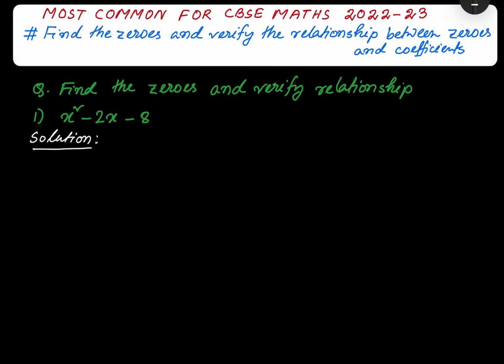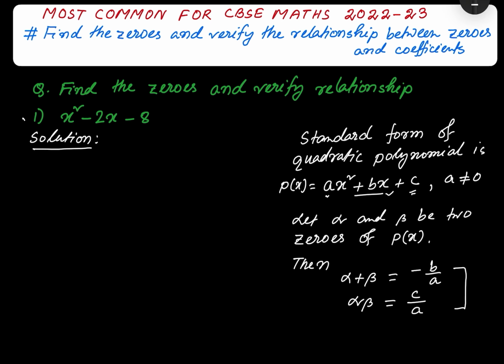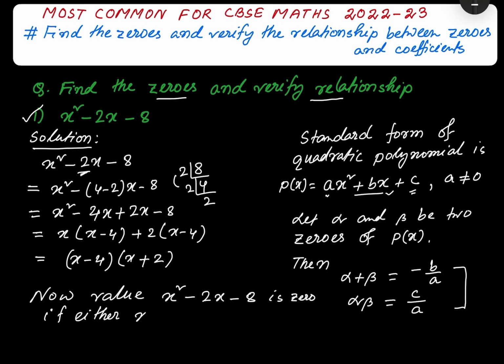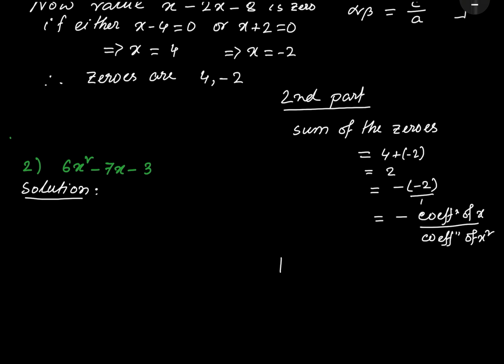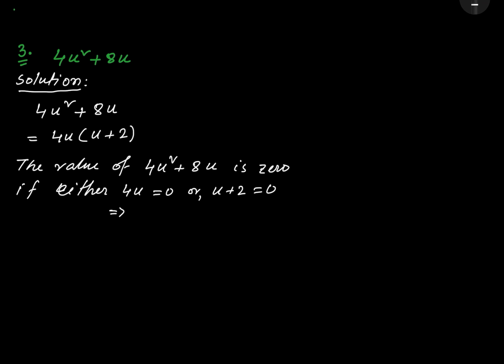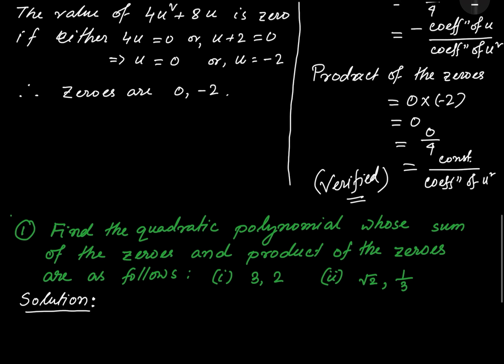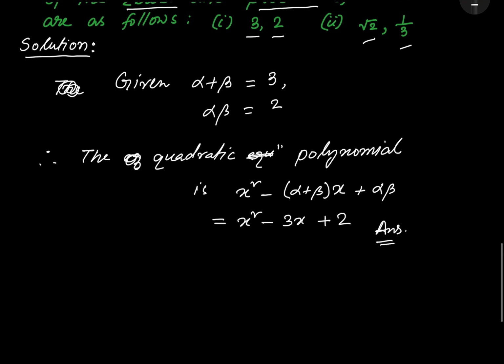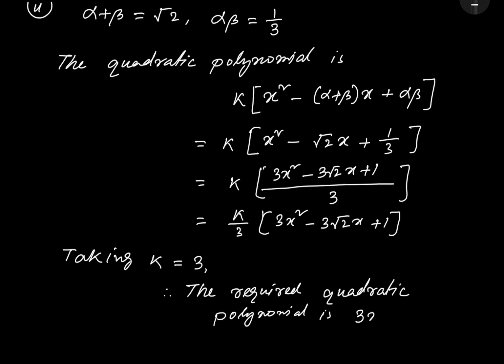Lec-4 Ch.2 Polynomials | Find the zeroes and verify the relationship between zeroes & coefficients